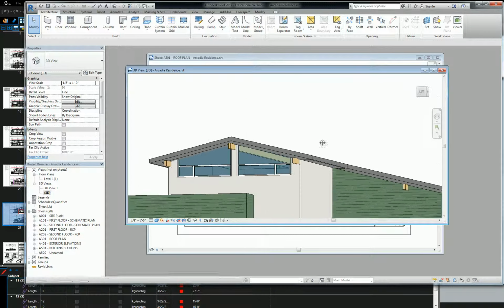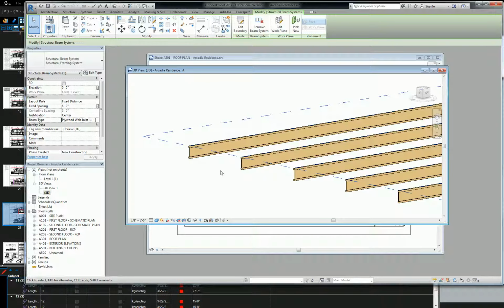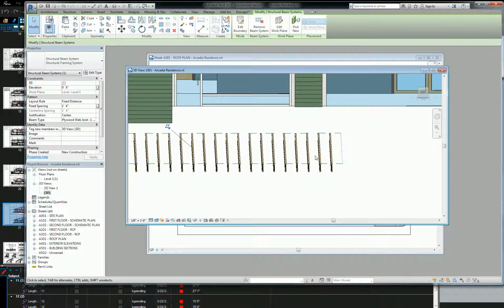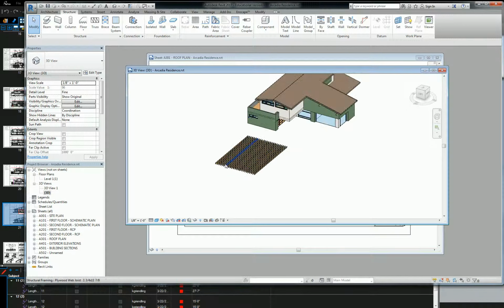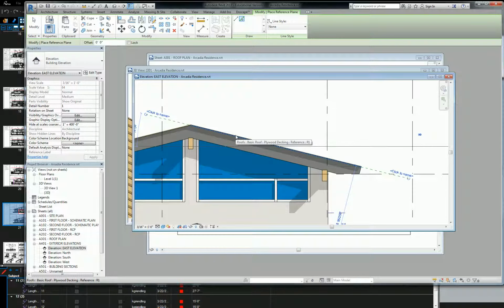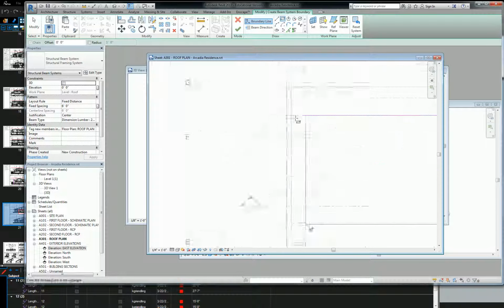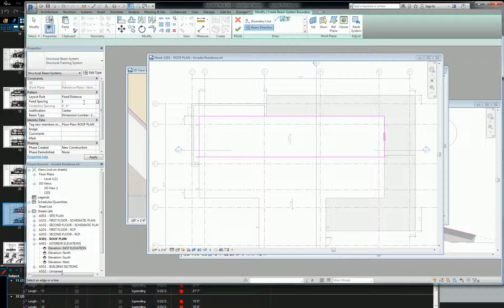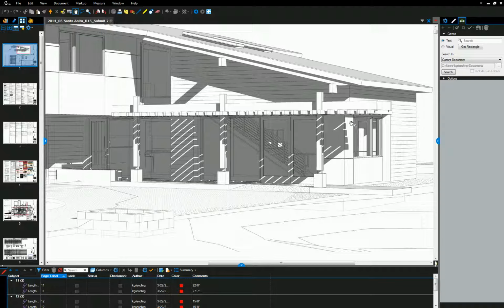Revit Structural Beam Systems